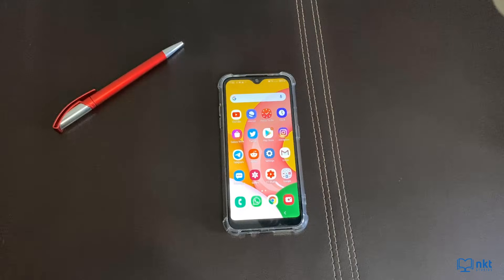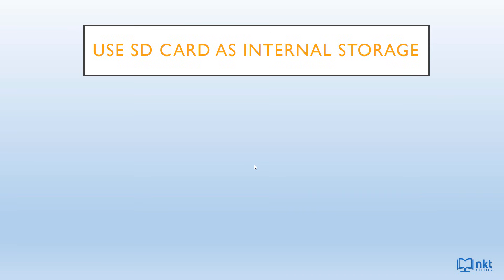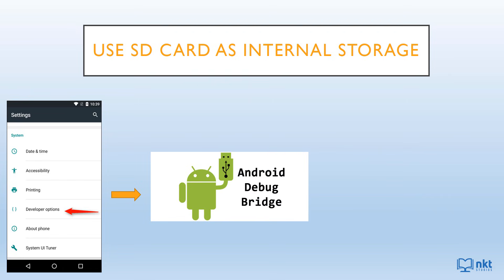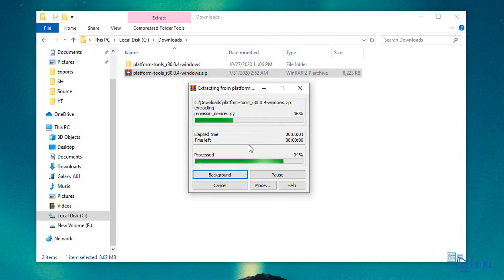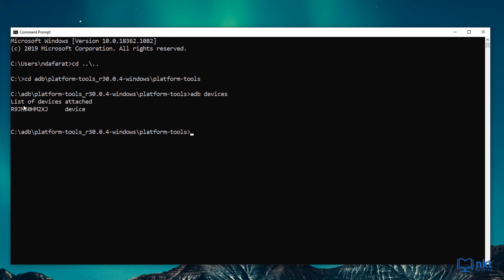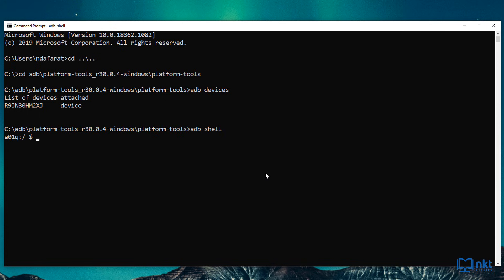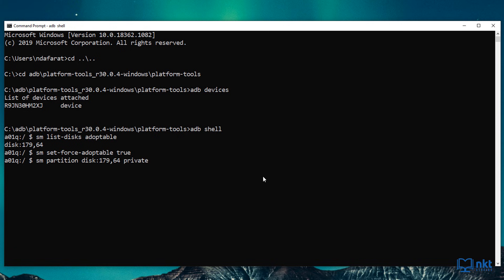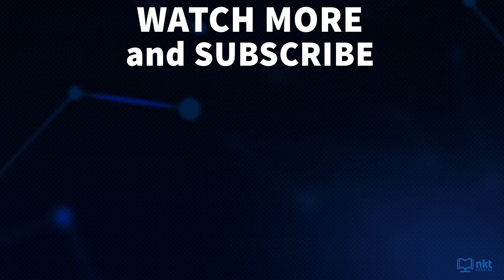Samsung A01 SD Card Internal Storage // Use SD Card as Internal Storage Samsung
In this Samsung A01 SD Card Internal Storage video I will show you how to make the Samsung A01 use the SD Card as Internal Storage.

🔹 Get the Use SD Card as Internal Storage and move Apps to SD Card video series and eBook guide

🔹Links:
Check if you have adb tools installed: chrome://inspect/

ADB Commands:
adb shell

sm list-disks adoptable

sm set-force-adoptable true

sm partition disk [disk id] private

sm set-force-adoptable false

⏱️TIMESTAMPS⏱️

⚡ My Gear
64 GB SD Card that I used